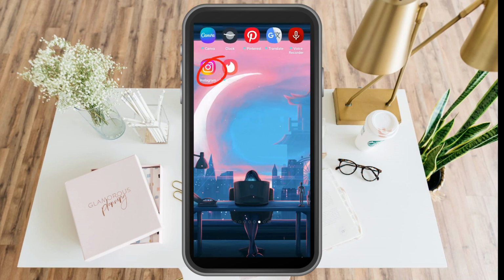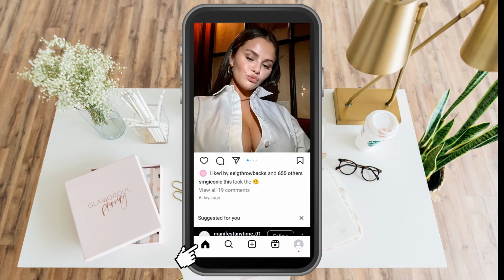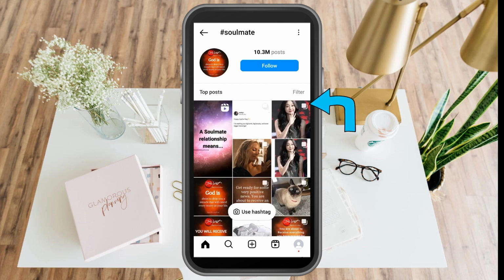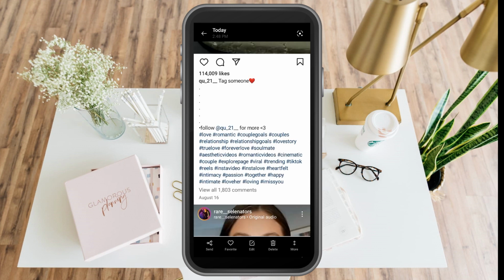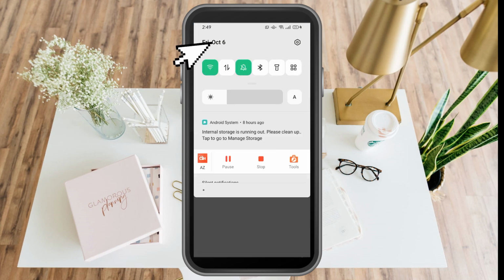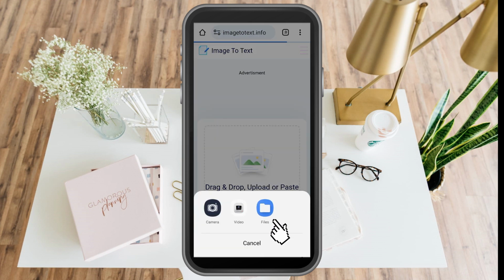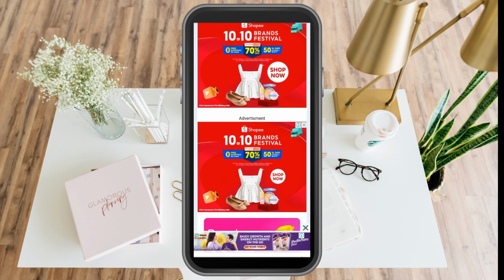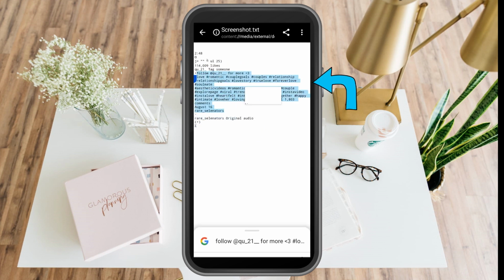How To Copy Hashtags On Instagram (Insta Tips)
🔍 Unveiling the Ultimate Instagram Hashtag Hack: Copying Made Easy! 📲

Welcome to SEARCH MASTERY! In this tutorial, we'll reveal a nifty trick to effortlessly copy hashtags on Instagram, saving you time and boosting your discoverability.

🌟 Why Copying Hashtags Matters:
Using the right hashtags can significantly expand your reach and engagement on Instagram. Learn how to do it efficiently!

🛠️ Steps to Copy Hashtags on Instagram:

Navigate to the post with the desired hashtags.
Tap and hold on the hashtag you want to copy.
Select "Copy" from the menu that appears.

🔥 Elevate your Instagram game with this simple yet game-changing technique!